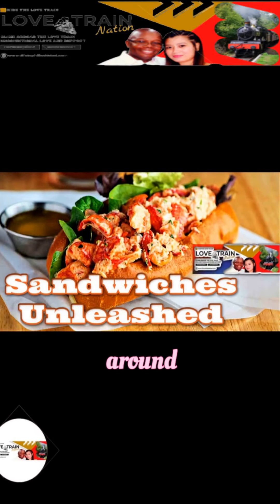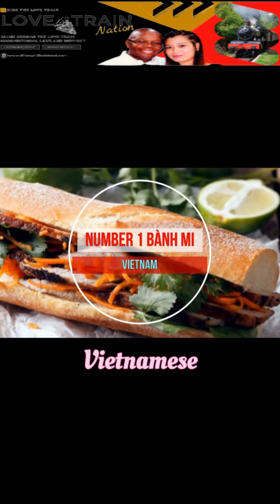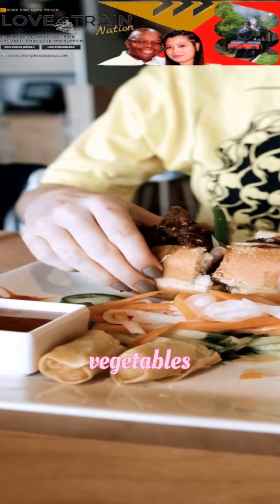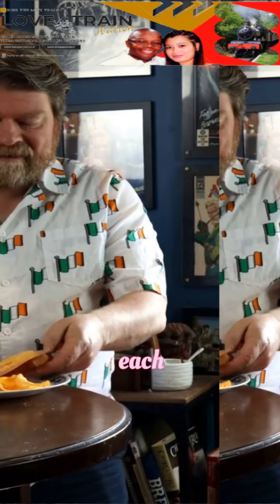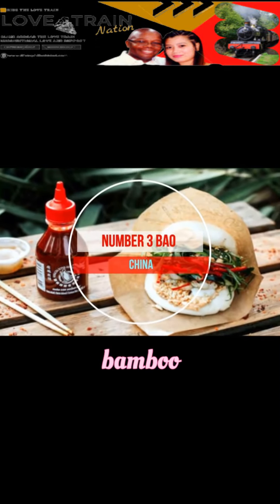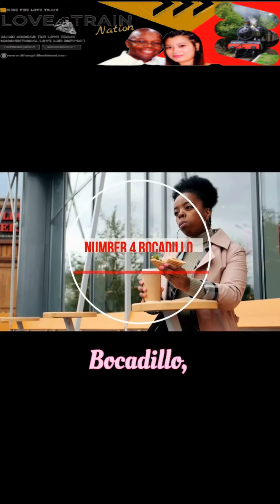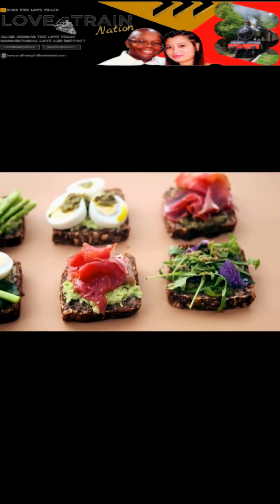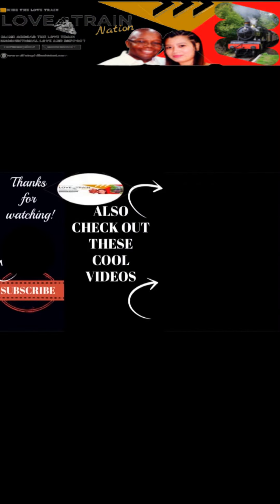5 Delicious Sandwiches From Around The World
5 Delicious Sandwiches From Around The World. As an on-the-go food that can be eaten at any time of day, sandwiches are unsurprisingly popular the world over, and each country has its own take on the dish. Here are 5 different types of sandwich from cultures around the world.

VIDEO CHAPTERS
00:00 5 Delicious Sandwiches From Around The World
00:02 As an on-the-go food
00:07 Eaten at any time of day
00:11 Sandwiches are popular all over the world

VIDEO FOCUS:
Get ready to embark on a mouthwatering journey across the globe as we explore the 5 most delicious sandwiches from around the world! This tantalizing adventure will leave you craving for more. Join us as we celebrate the diverse flavors and culinary creations that make sandwiches the ultimate global comfort food.

Question For The Day: What's your opinion about sandwiches? Leave your comments for me in the comments section of this video.

My favorite way to transfer money: Wise is to get funds transferred from other countries to the Philippines at the lowest rate possible. Your first transfer is FREE!

Learn About Province Life In The Philippines

Our channel is dedicated to providing Philippines videos, motivational videos, YouTube Shorts videos, and worldwide videos.